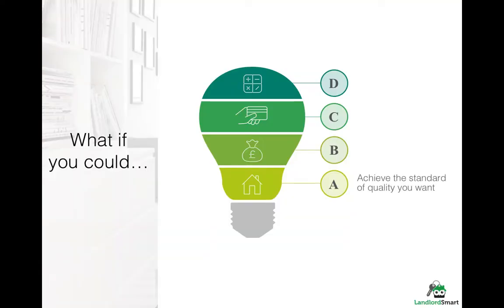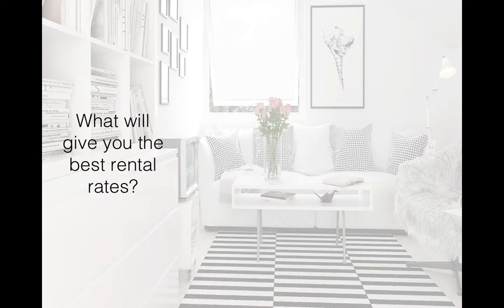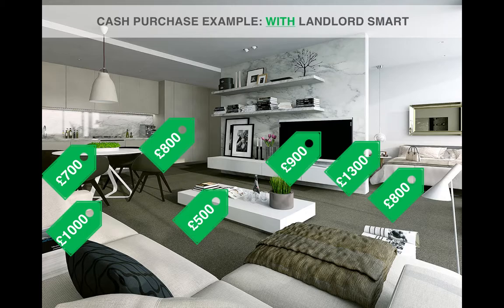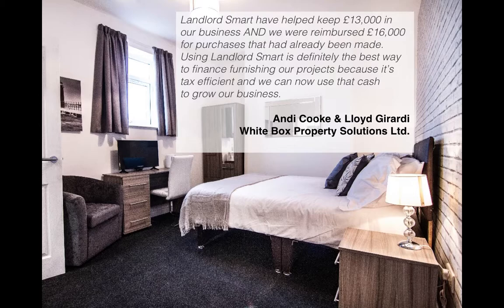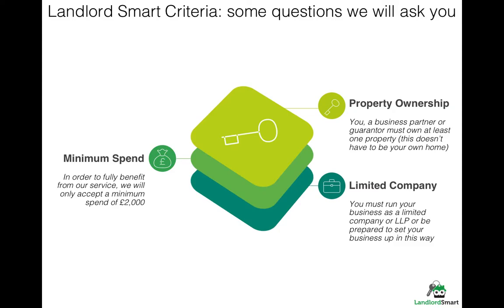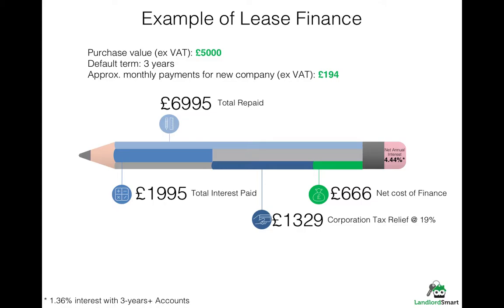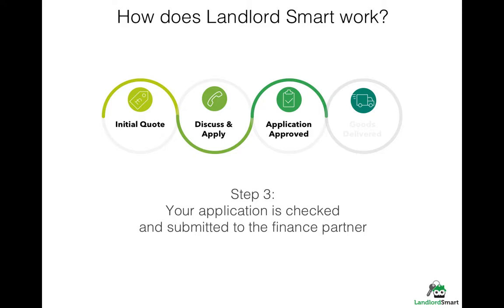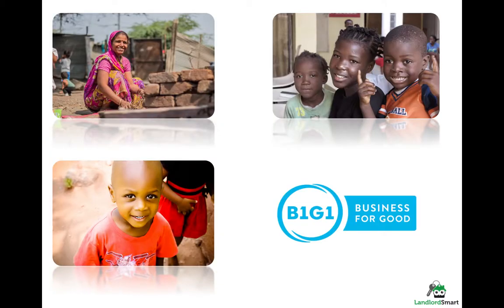Landlord Smart - what do we do?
What do Landlord Smart do and how can it help me as a customer needing to finance a HMO, Serviced Accommodation or Build to Let project or as an affiliate wanting to earn some extra cash from recommendations? We provide finance to help landlords to furnish rental property without using their own cash and in the most tax efficient way.